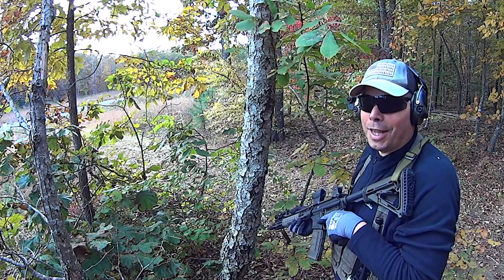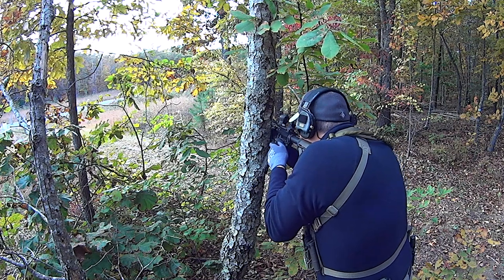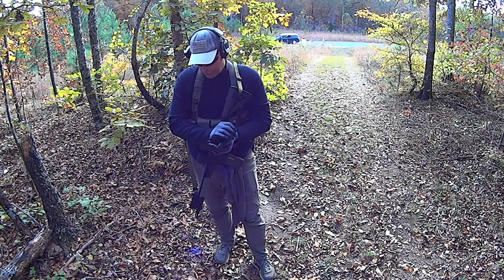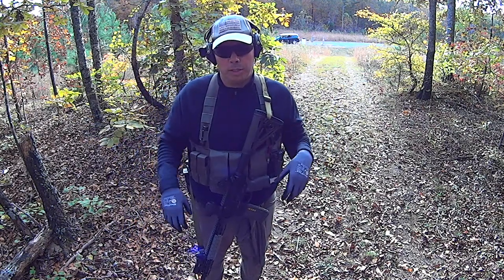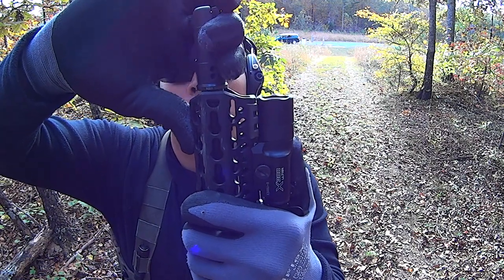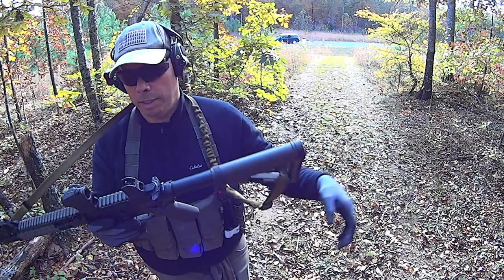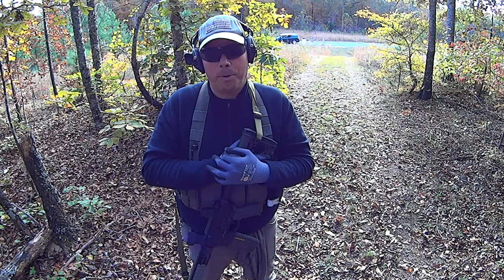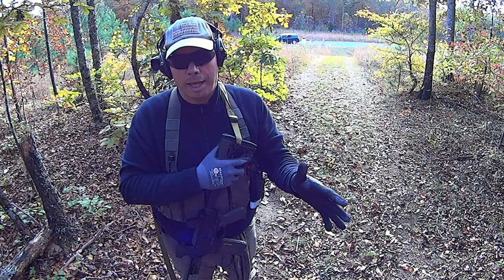Yes, AR 15 Barrels Really Do Move During Shooting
Lights Used:
INFORCE WML
INFORCE APL
INFORCE WILD2
INFORCE TFX

Holsters:
Minuteman Defense: Gat Caddy
T.REX Arms: Sidecar
Bravo Concealment: Torsion